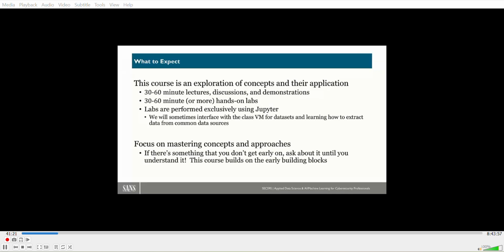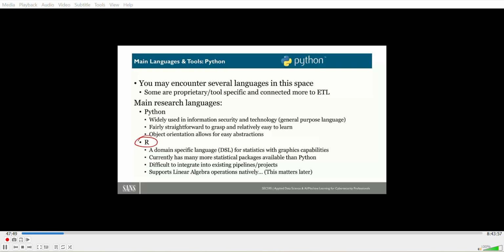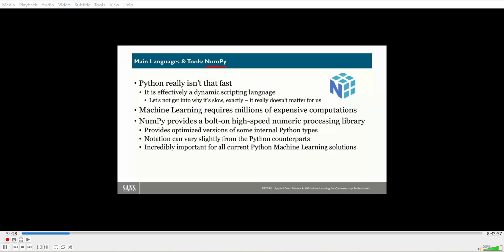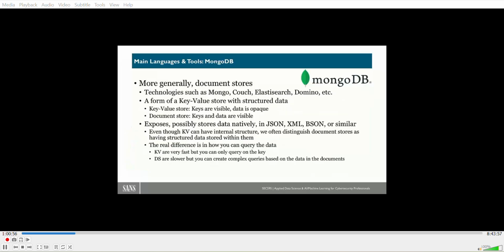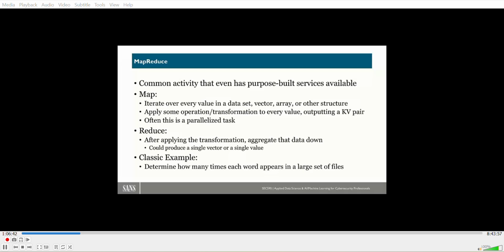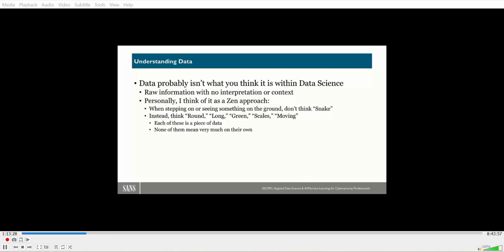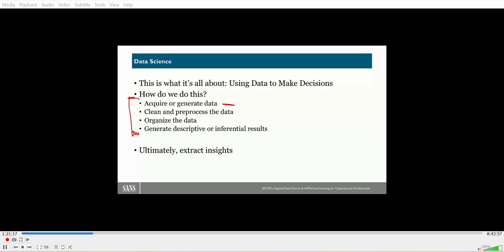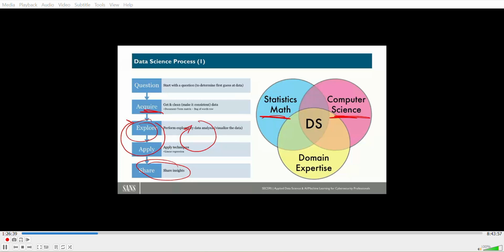Day1-Main Language and tools-part 2